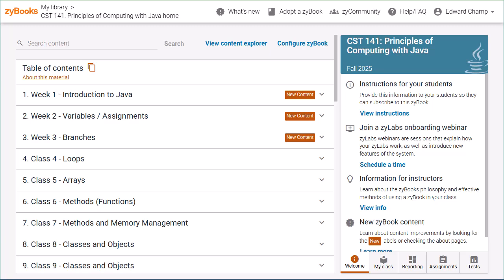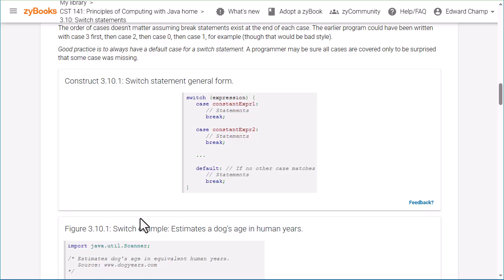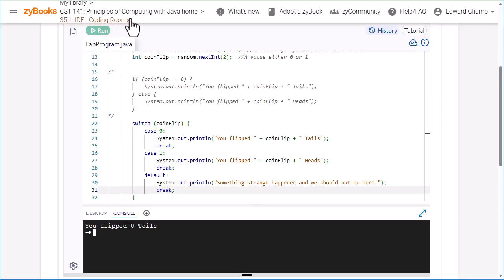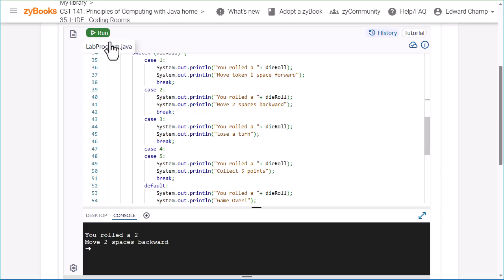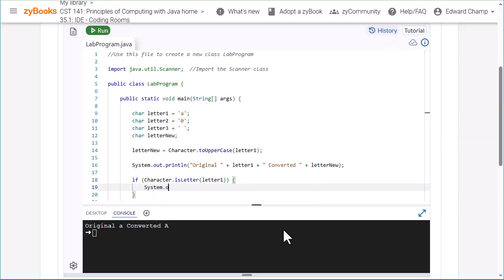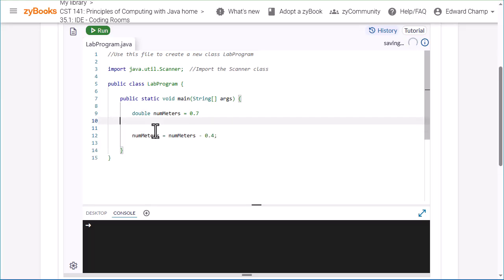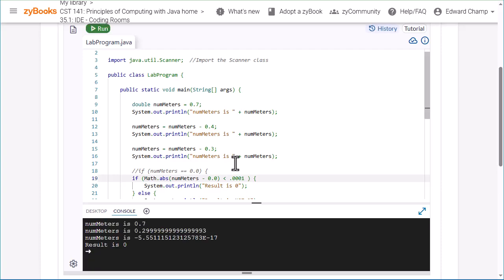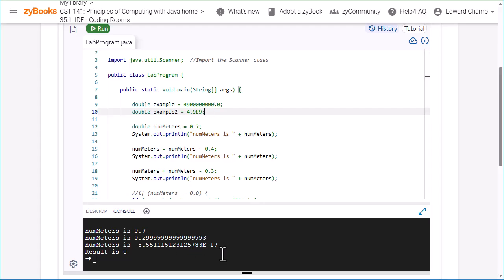CST 141 Switches Characters and Floating Point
Java switch statement and comparison to if statements. Character operations. Floating Point equality.